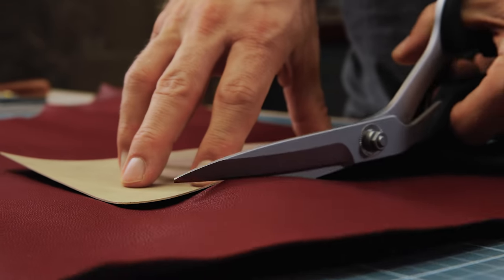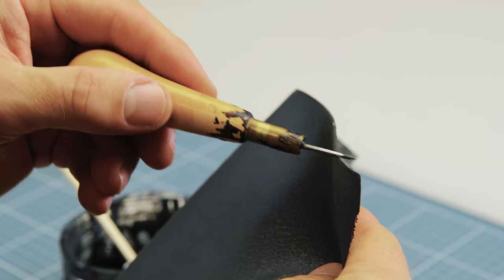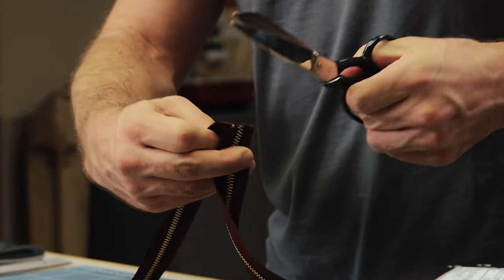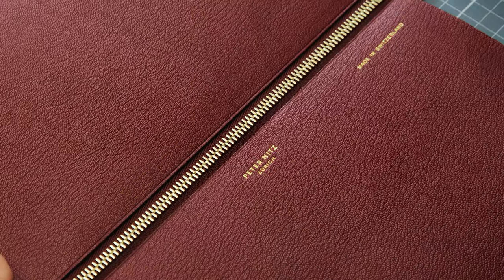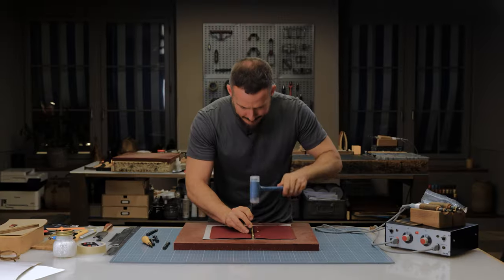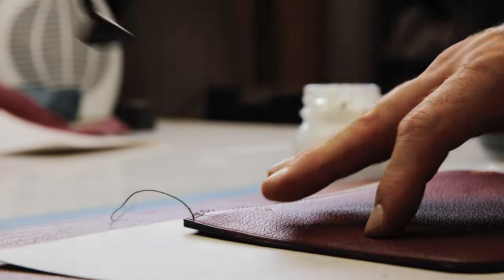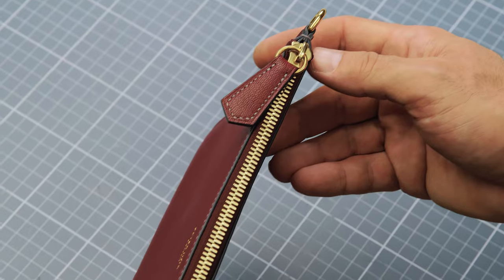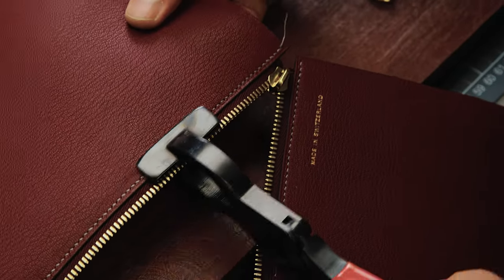Zipper Pouch "Sellier" trailer - Leathercraft Tutorials with Peter Nitz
One of the most versatile styles of handbag is the zipper pouch. In this two-part tutorial Peter will show you a couple different zipper pouch constructions. Part 1 focuses on the "Sellier" (external saddlestitched seam) version. He will guide you through critical techniques of skiving, piping, zipper installation and more.